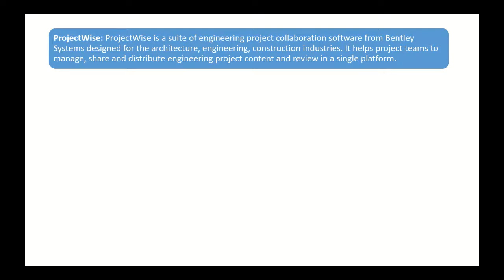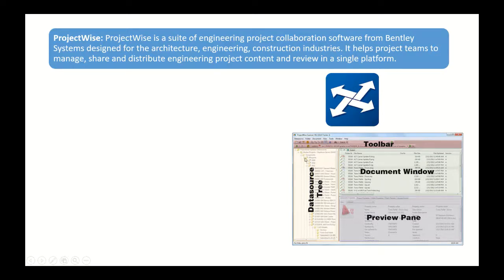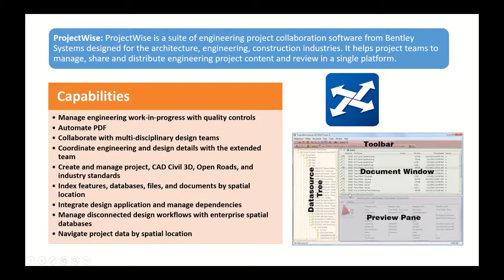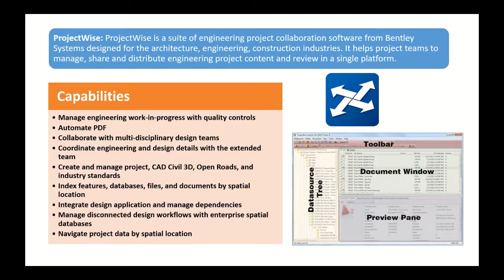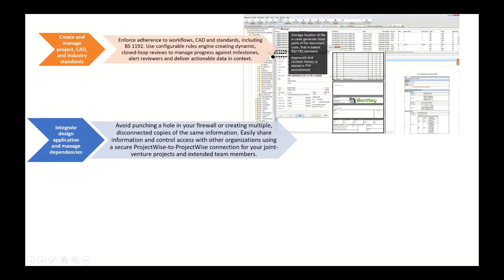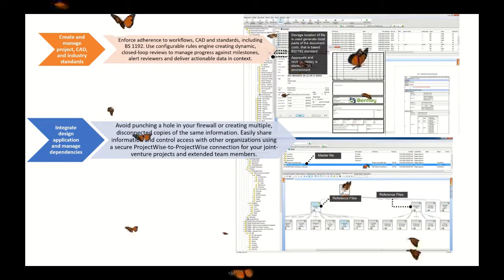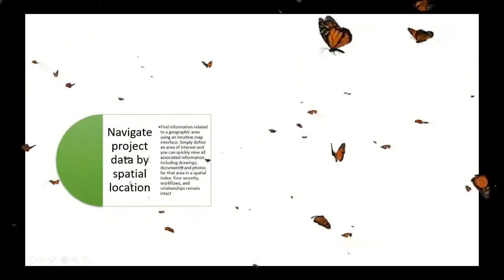Brief Introduction to ProjectWise. || Project Management || BIM tools || Infra Projects.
Hi Everyone here I uploaded the video on ProjectWise Introduction. ProjectWise explorer is very useful tool for Project management. Review also can be possible. So many advantages are there with the Project wise.